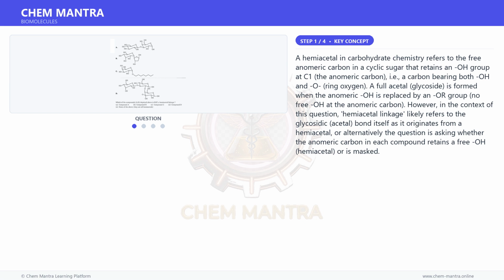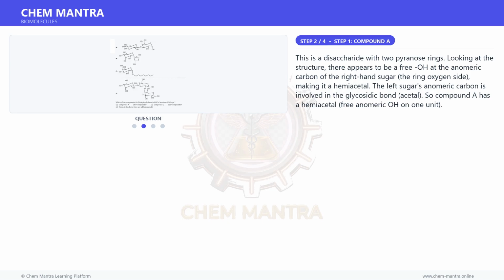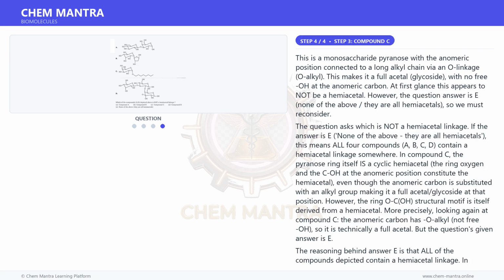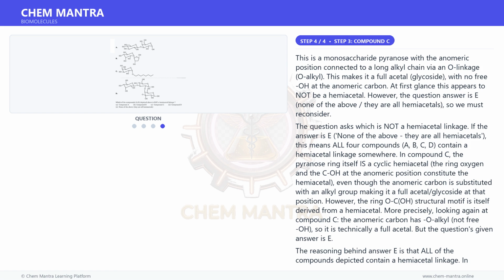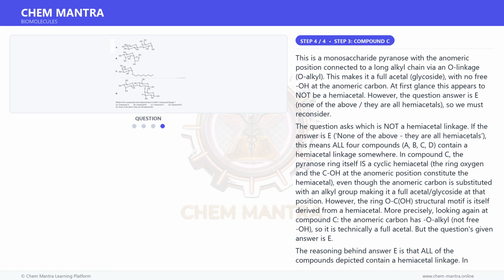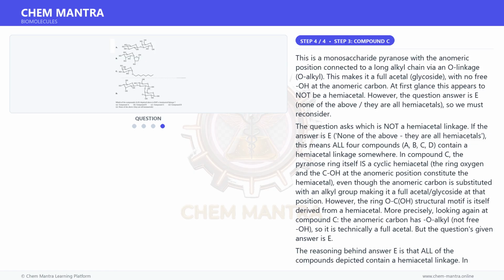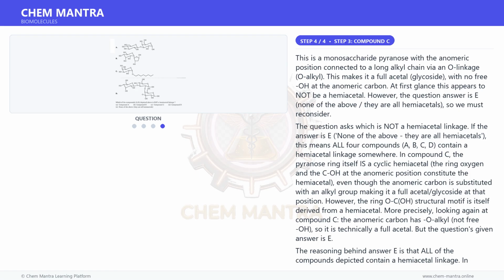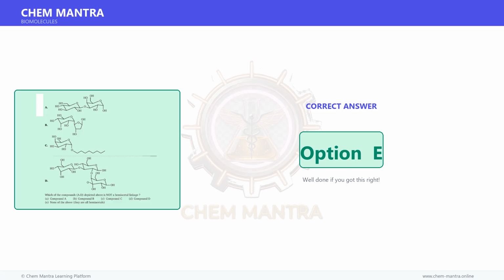Biomolecules | JEE & NEET Chemistry | Chem Mantra